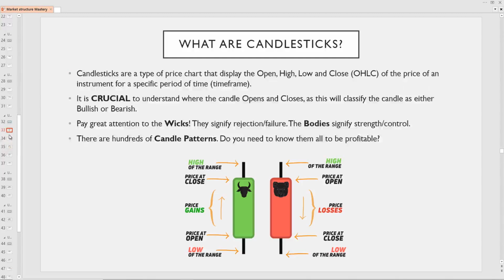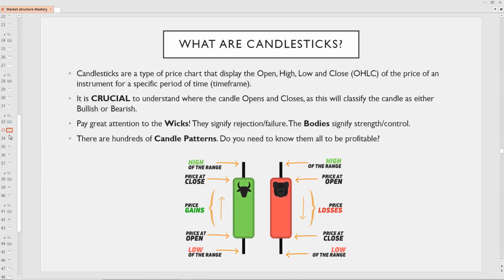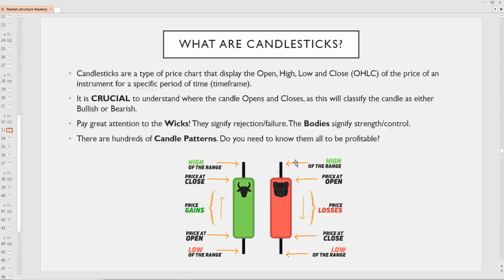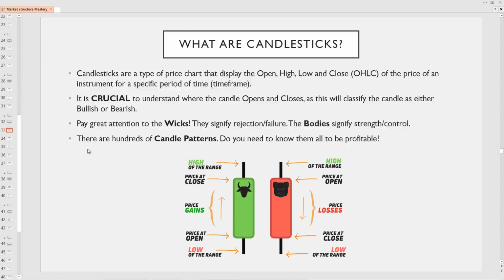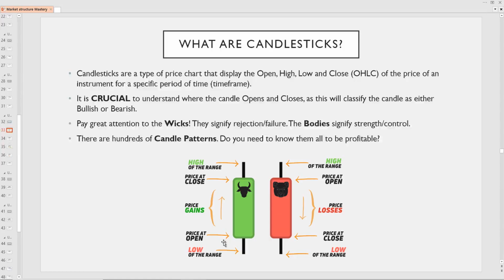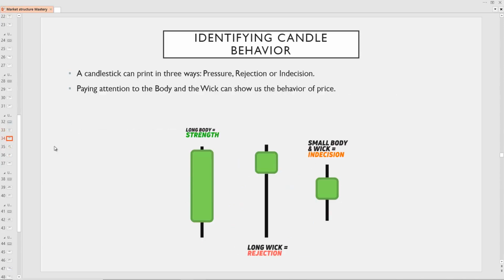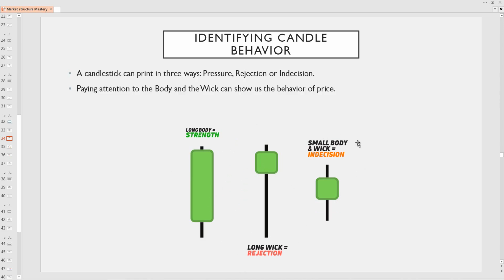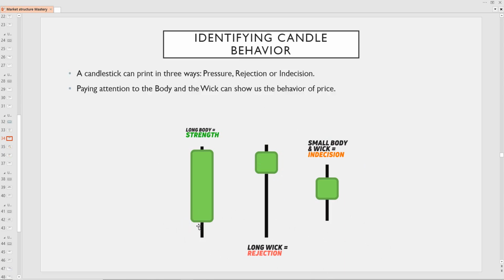The Creation Of Japanese Candlestick In Trading